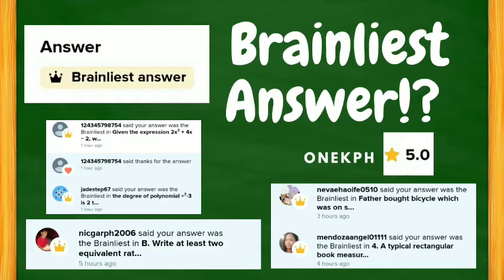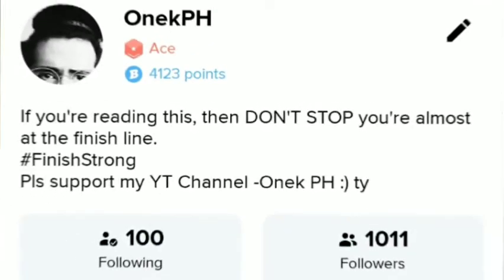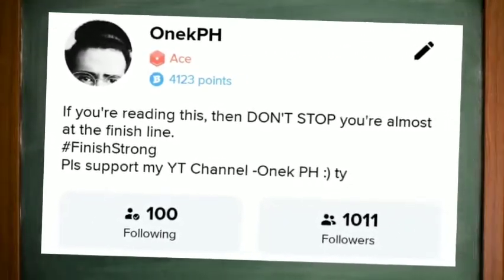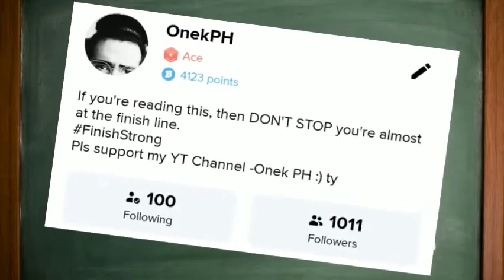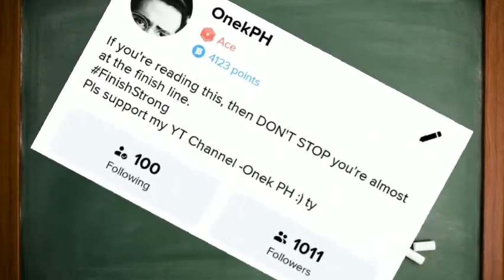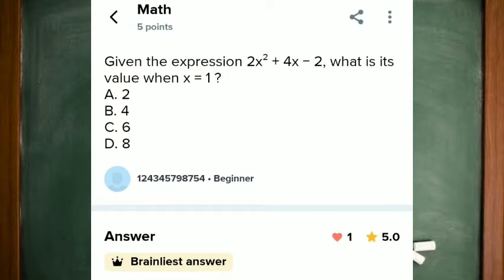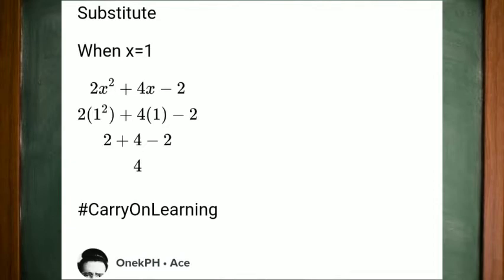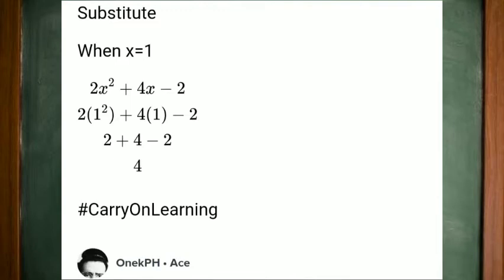BRAINLIEST ANSWER!? [Solving the value of the polynomial] Episode 2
Question:
Find the expression 2x2+4x-2, what is the value when x=1?

The music, images and videos are used under the policy of YouTube -fair usage.